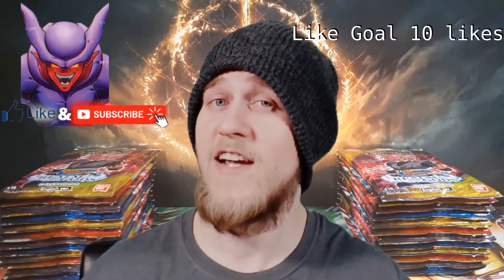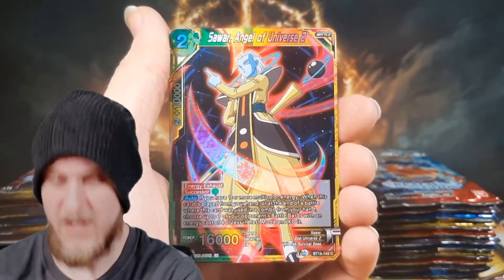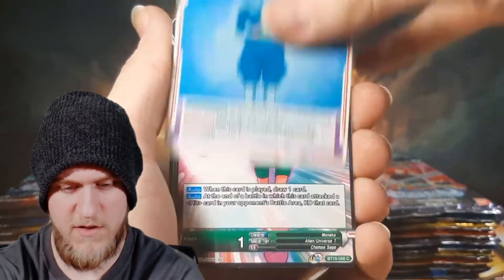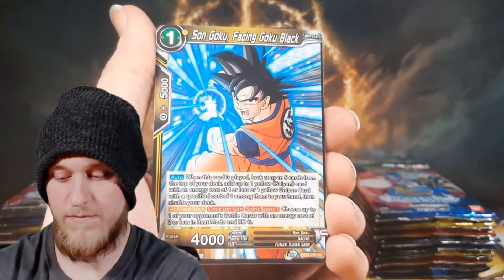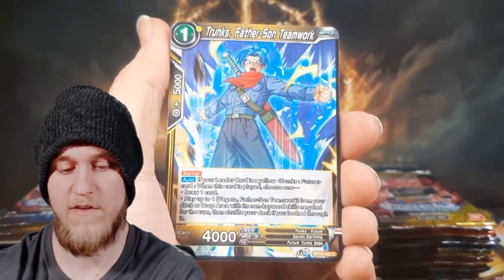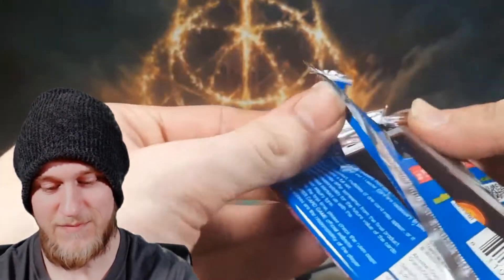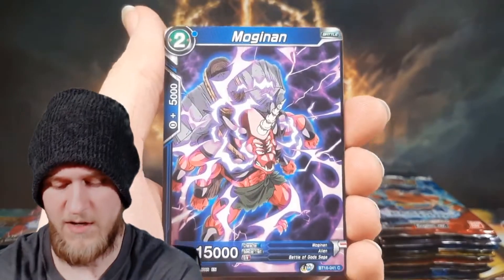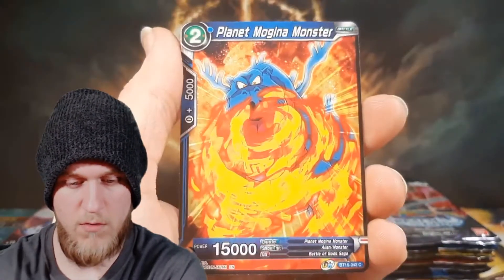Episode 1: Hunt For The God Rare Vegeta! STAY OUT OF MY TIME LINE!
How's it going everyone and welcome back to another opening on the channel. Today we are continuing the hunt for the god rare Vegeta! This episode will be the official start of the sires, each video will be a episode until the lucky day we pull the card we are looking for! I'm not sure how long it will take but I'm emptying the bank to make this a fun experience on the channel so support it by hitting that thumbs up if you guys wanna see more and subscribe to make sure you never miss an episode, please drop a comment sharing your thoughts on this set, Do you plan to open it? If so, how have your pulls been? Don't hesitate to let me know! I'd love to hear from you guys, But with all of that said I hope you all have a great day, and I will catch you guys in the next video!